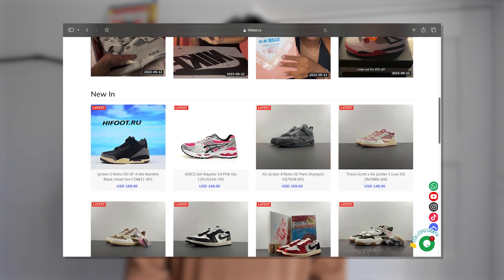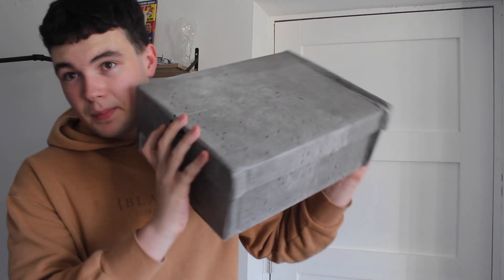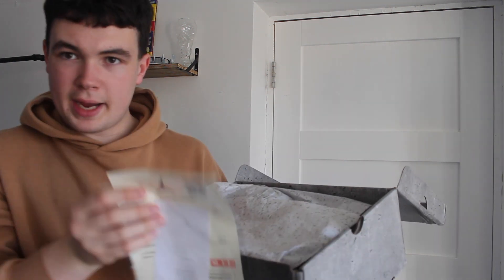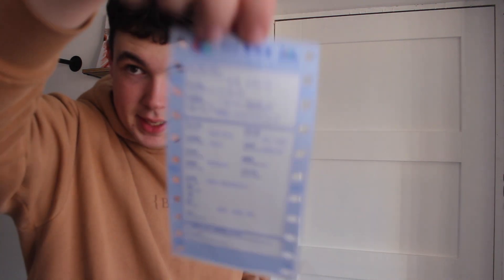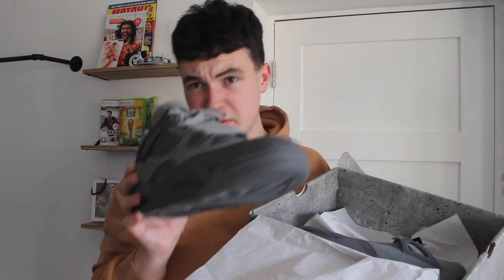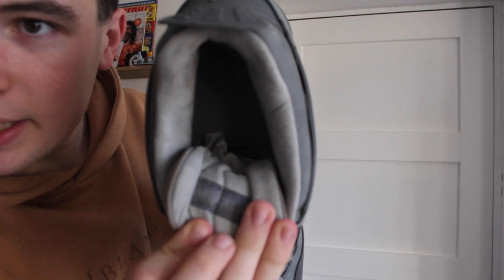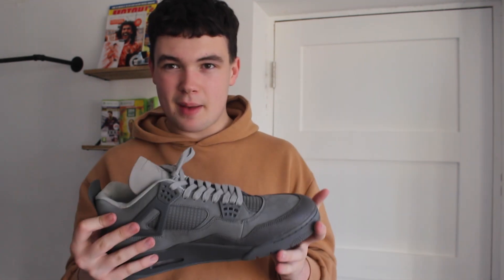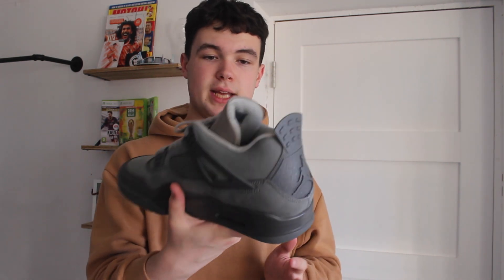CEMENT GREY JORDAN 4 REVIEW FROM HIFOOT.RU